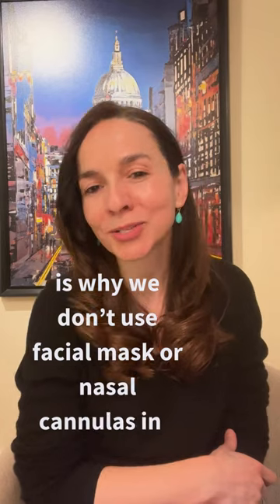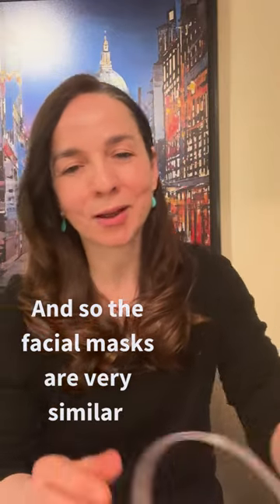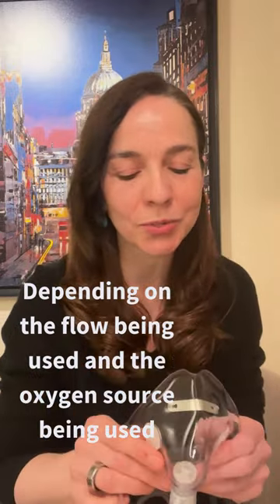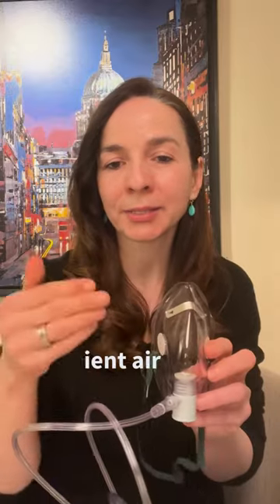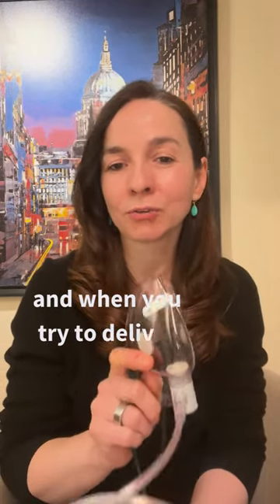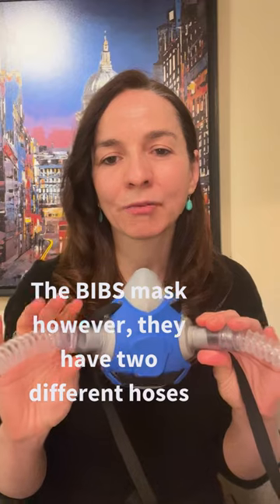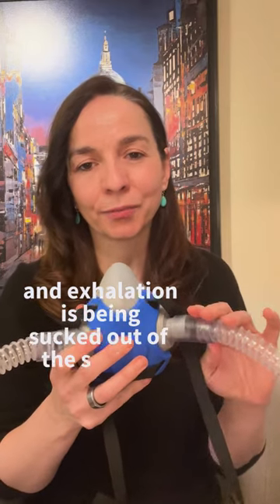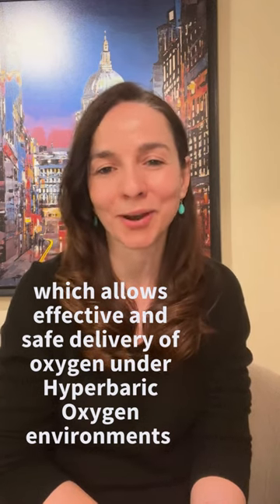How to Effectively Deliver Oxygen In Hyperbaric Chambers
Nasal cannulas and face masks are indeed more comfortable masks compared to BIBS. But unfortunately, they are not suitable for hyperbaric oxygen environments.
Starting with a nasal cannula, nasal cannulas are designed to deliver typically 2-4 litres of oxygen which provides the patient with a maximum of 28-35% oxygen.

Facial masks- depending on the flow rate, can deliver about 35-50% oxygen, an average of 40%
The problem is not only about not being able to deliver oxygen above 28-40% through these masks but also, these masks don’t allow inhalation and exhalation to be separated. Ambient air and the patient’s exhalation get in the way and reduce the oxygen concentration delivered to the patient even further down. In the end, the purity, quality and actual amount of oxygen that the patient receives would be hugely compromised.

BIBS masks, however, allow the oxygen to be delivered directly to the patient in a closed circuit, which allows 100% or just near a hundred per cent oxygen depending on the source used. And patient exhalation is immediately sucked out of the system through the exhalation hose, which allows safe and effective oxygen delivery in hyperbaric oxygen chambers.

If you want to find out more about Hyperbaric Oxygen Therapy (HBOT), visit our

You can drop your questions below 👇